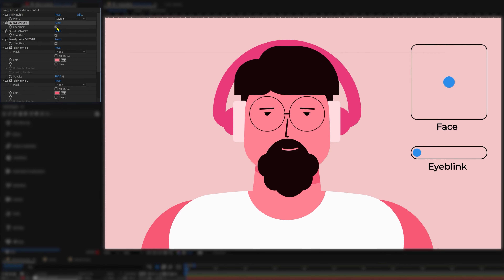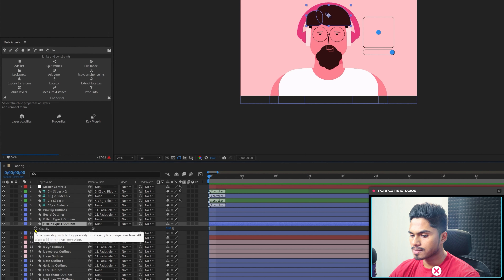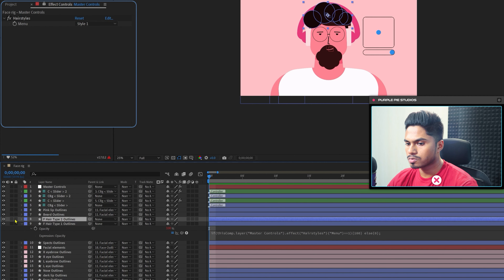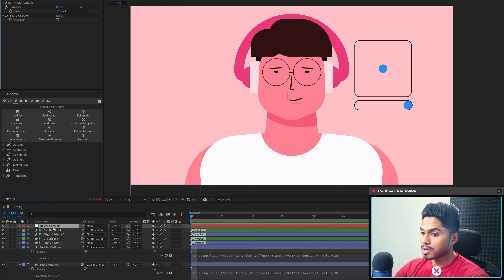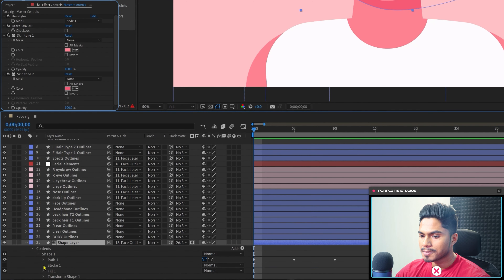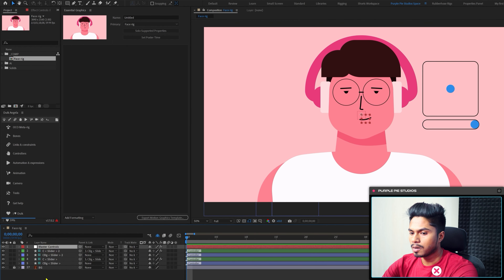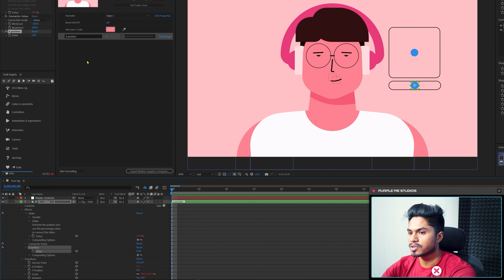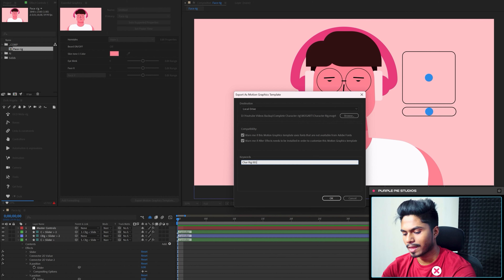Change Character Rig appearance using Expressions in After Effects ||Character Rigging Course Part 2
This is the Second video of my Rigging in After Effects series.
In this video I am going to show you how to update the rigged face in After Effects using Expressions.

---Timestamps---
00:00 - Overview
00:27 - How to use dropdown control in After Effects
03:28 - How to use checkbox controls in After Effects
04:45 - How to add controller for color change in After Effects
06:22 - Adding all the character rig controller properties in the essential graphics panel
09:30 - Exporting your character rig as a MOGRT file
10:04 - Final Conclusion